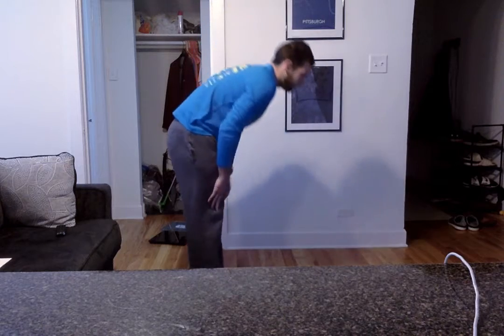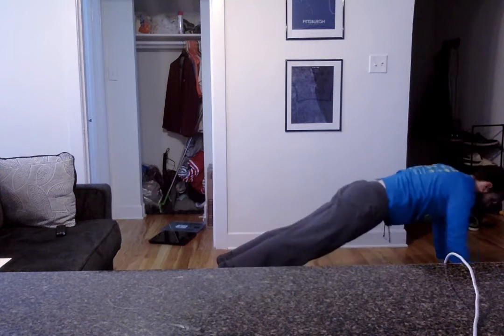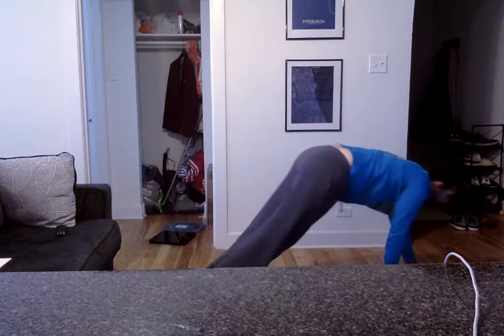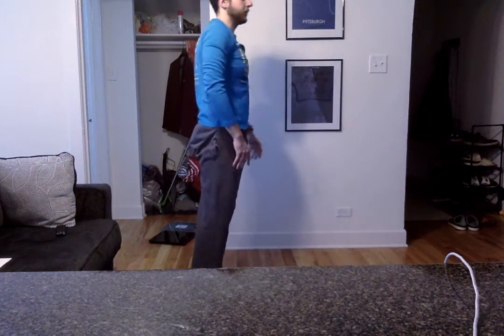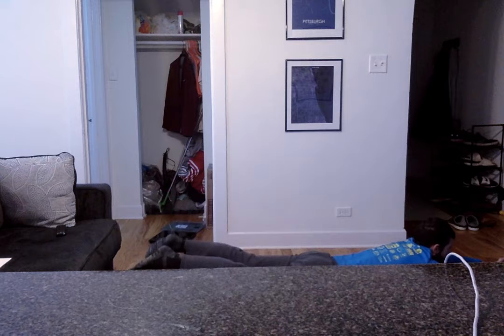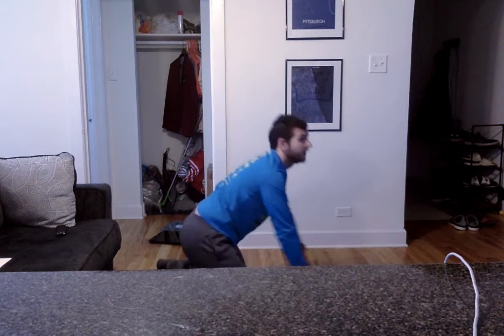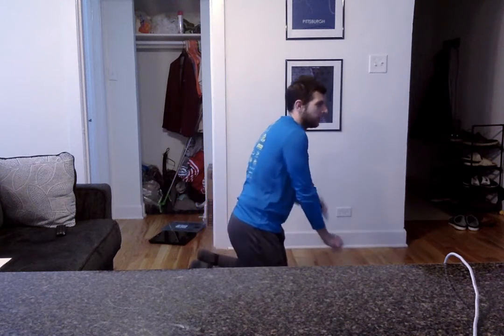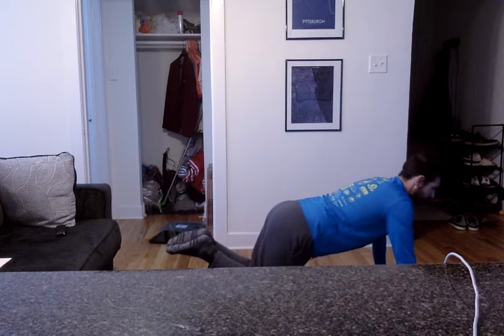Family Fitness with Keith: 7 in 7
Chicago House Youth Program Coordinator Keith gets us moving with a short circuit workout featuring seven exercises in seven minutes. This workout can be done almost anywhere and does not require any equipment.

For more information on citywide COVID-19 resources, including health and fitness resources and resources for families with children,